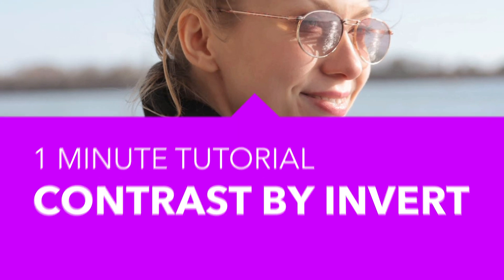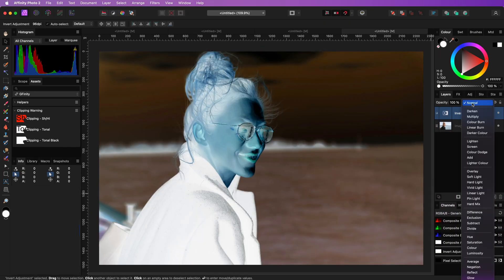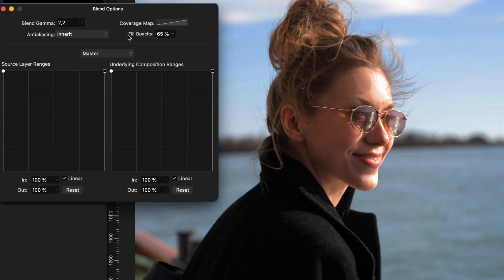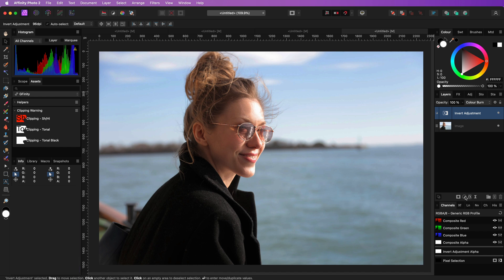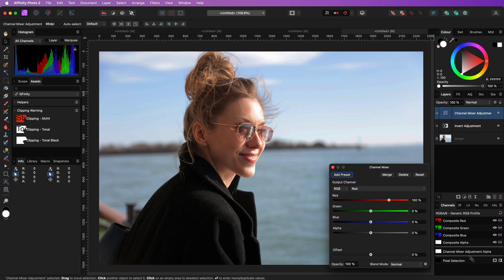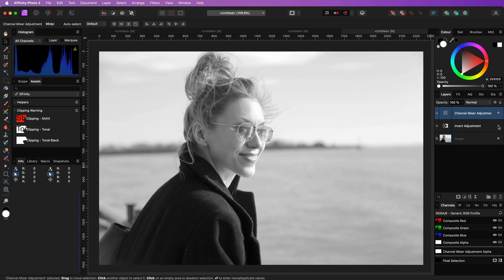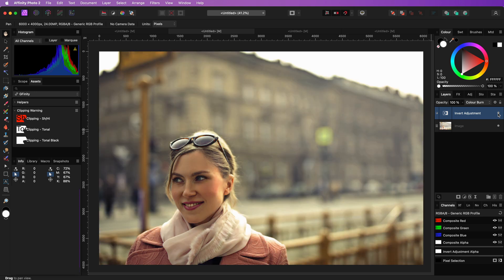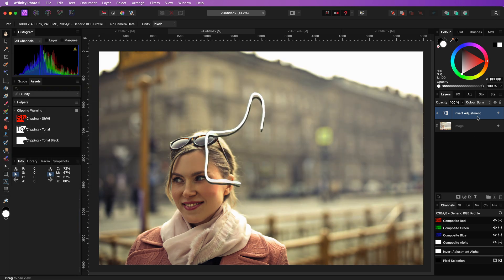Color and Contrast by using an Invert Adjustment (Affinity Photo/Photoshop)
Here is a simple method of quickly adding more color and contrast to an image using the invert adjustment.